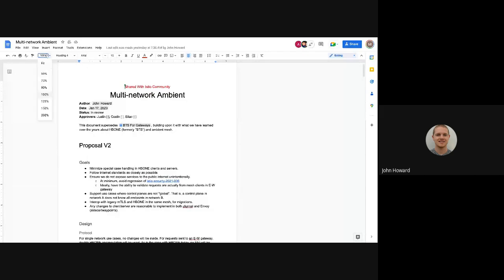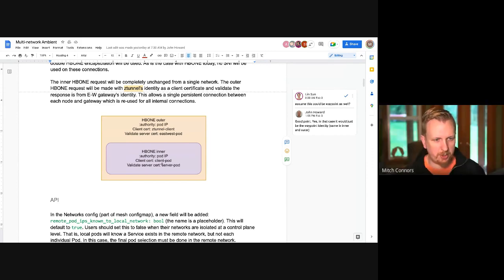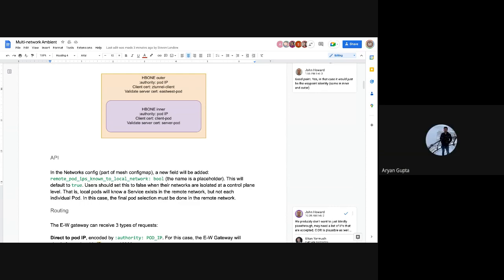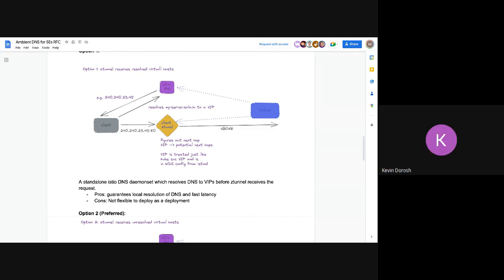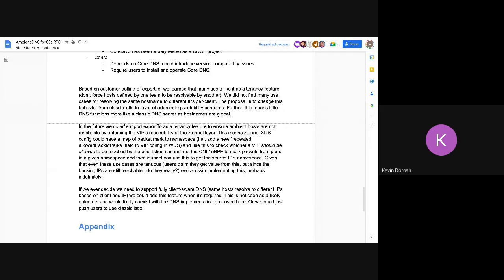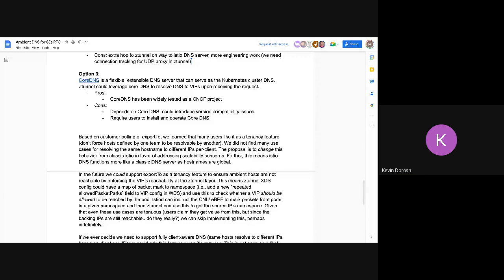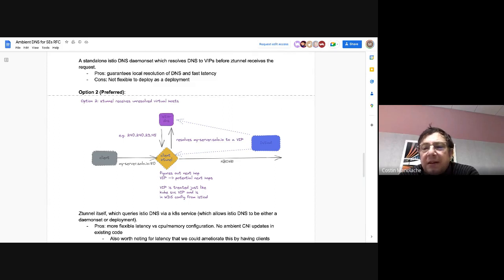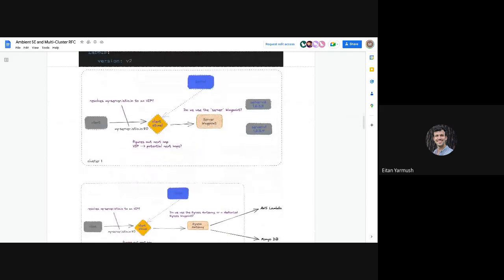Ambient Mesh WG Meeting 2023 02 08